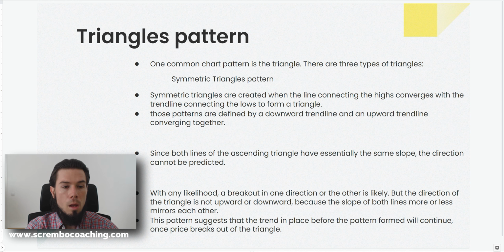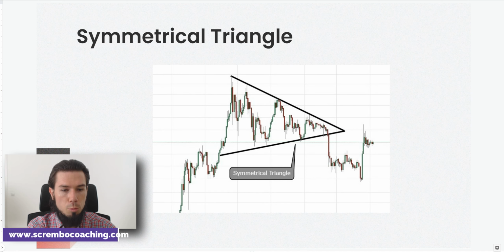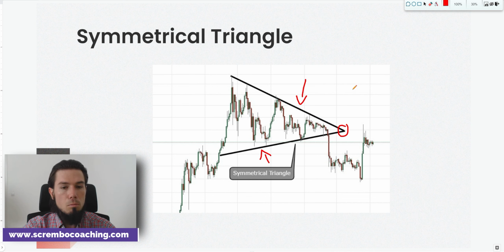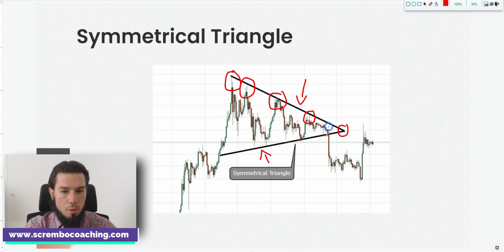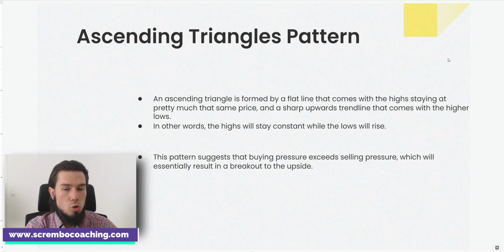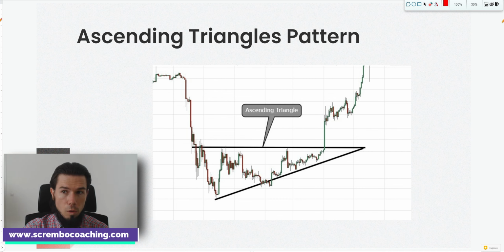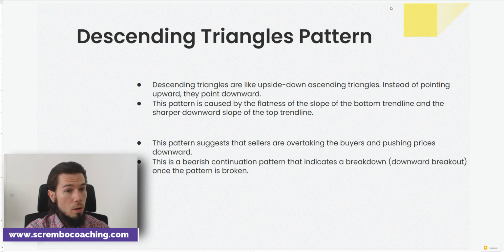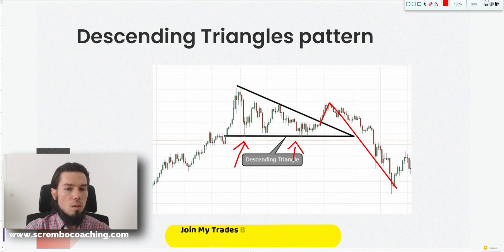Ascending Triangle & Descending Triangle Pattern Trading | Forex,Stocks,Crypto Technical Analysis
0:00 Triangles Pattern
1:41 Symmetrical Triangle
4:07 Ascending Triangle
6:01 Descending Triangle
7:02 Technical Analysis
8:01 Scrembo Private Coaching

In this video we have a Ascending Triangle & Descending Triangle Pattern Trading | Forex,Stocks,Crypto Technical Analysis explained in tutorial with clear patterns and structures.

Pennant Pattern Trading including a form of Ascending Triangle & Descending Triangle Pattern Trading | Forex,Stocks,Crypto Technical Analysis